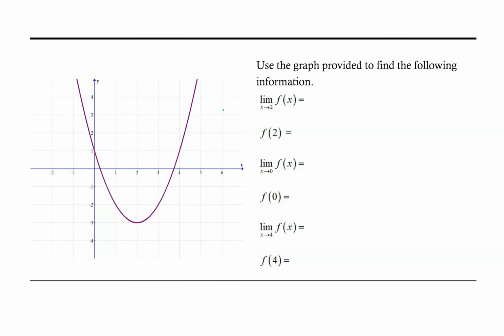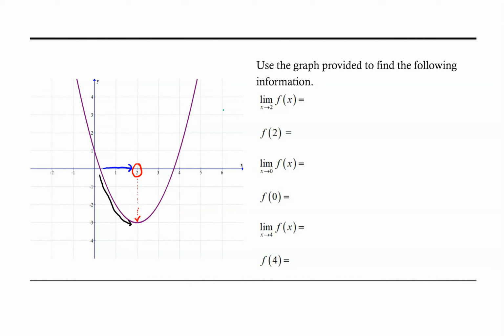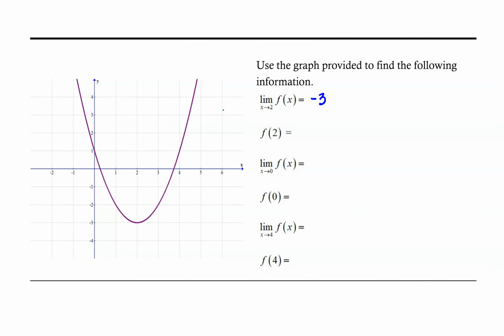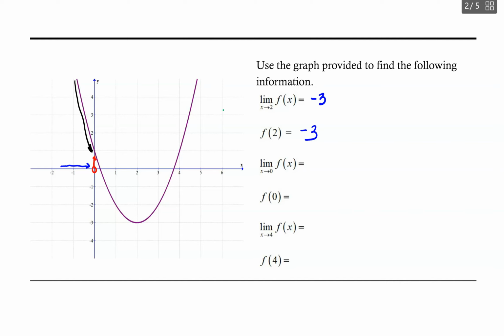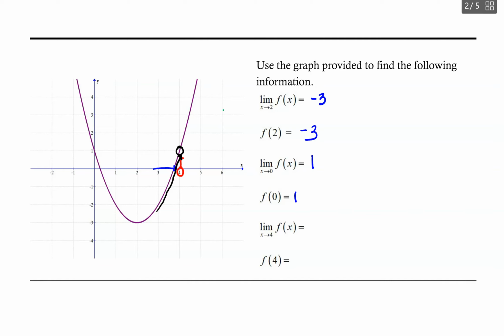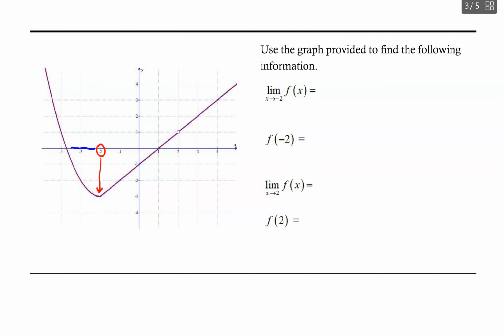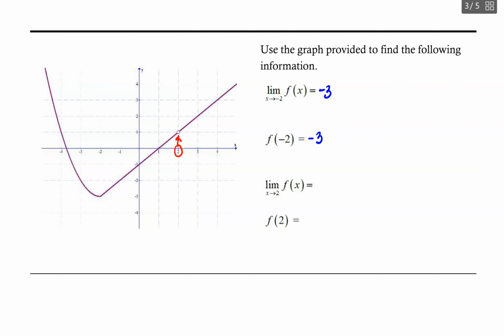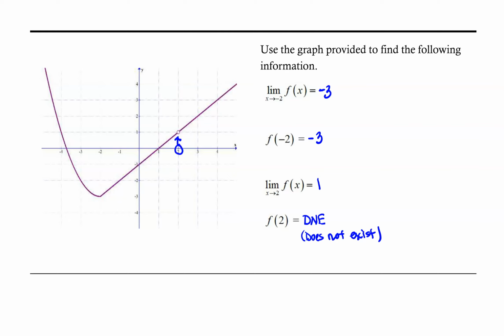Finding a Limit from a Graph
Explore using a graph to find a limit.